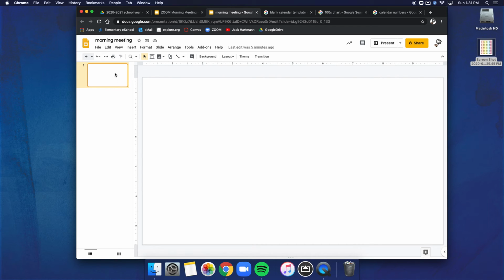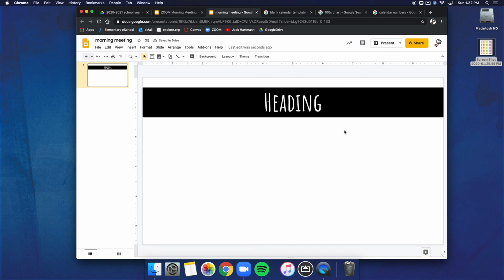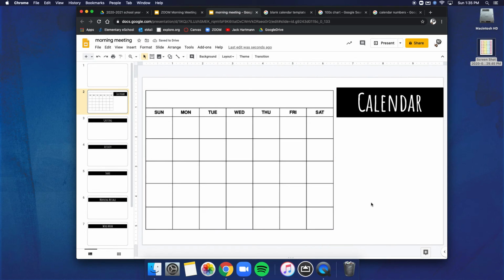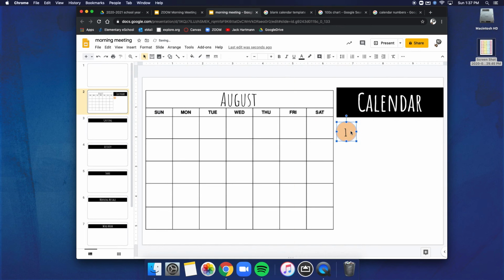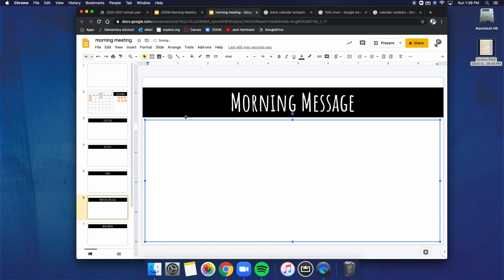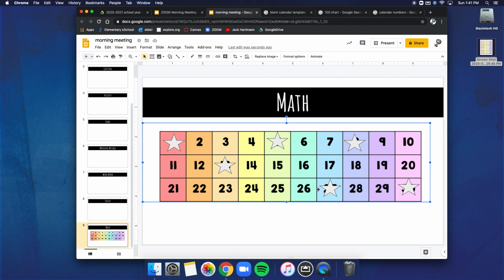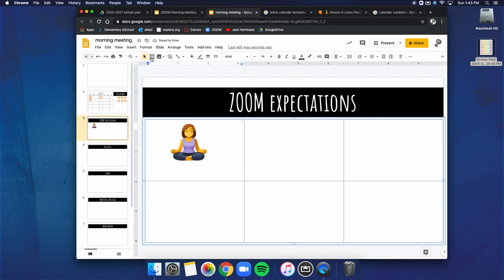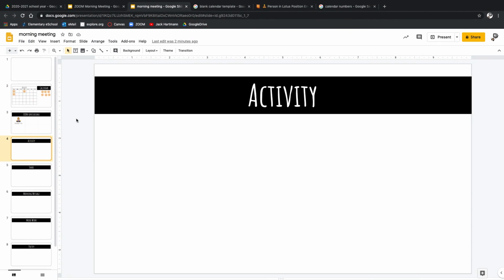HOW-TO create an organized and effective morning meeting using google slides